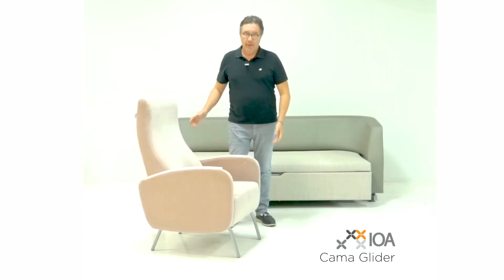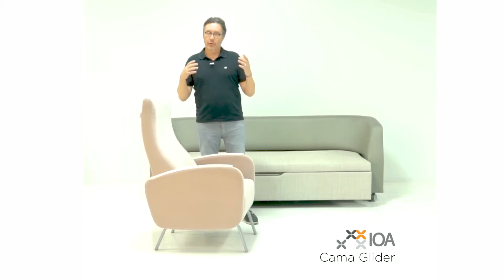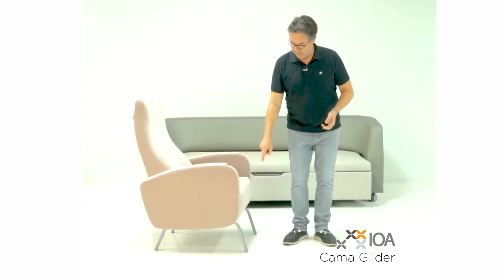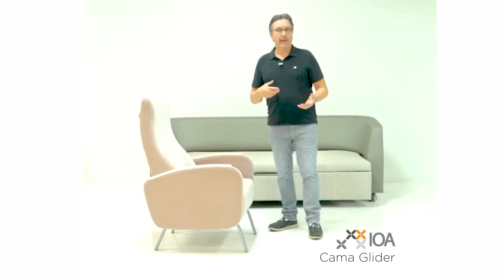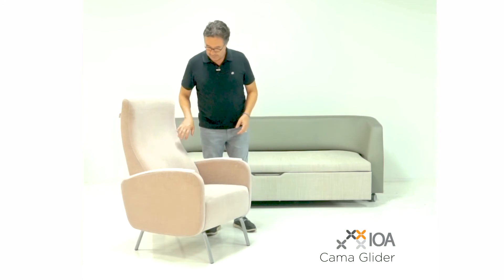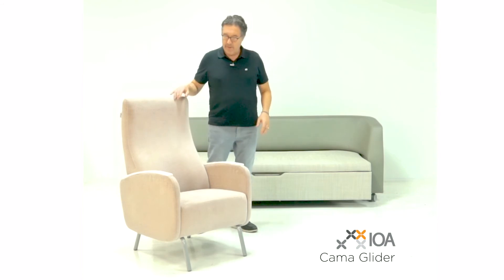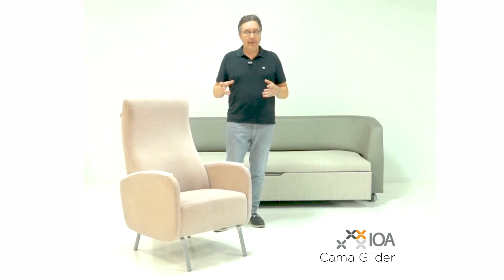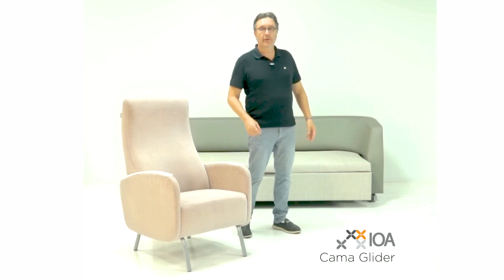108 60 video